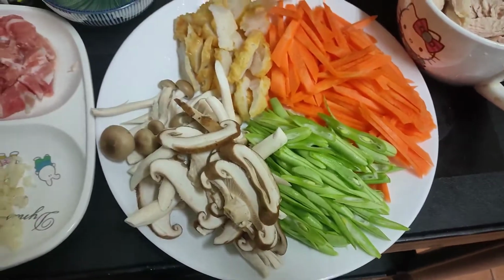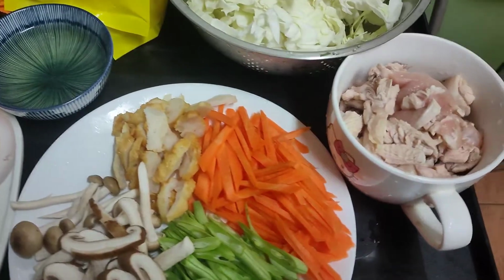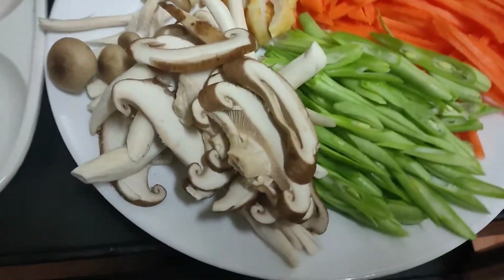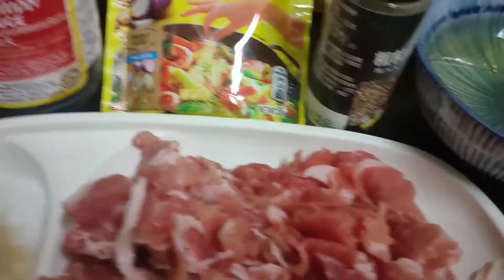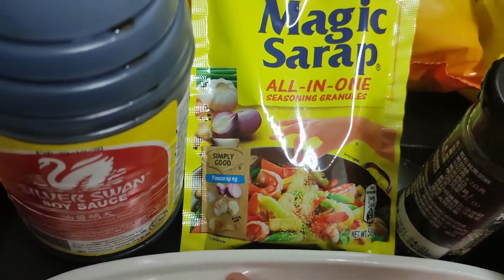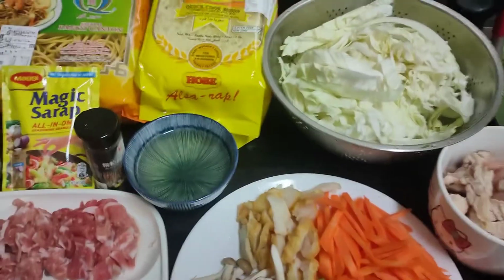HOW TO COOK BIHON PANSIT CANTON GUISADO//Jezbente tres Cooking Version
jezbente tres cooking Bihon pansit CANTON GUISADO ..
ingredients are pansit BIHON,pancit Canton,pork, chicken, mushrooms , cabbage, Baguio beans, carrots,squid ball,onion, garlic,salt, black pepper,sugar seasoning,soy sauce onion leaves and chicken soup ..
thankyou so much po
God bless
@Kawanggawa sa Kapwa